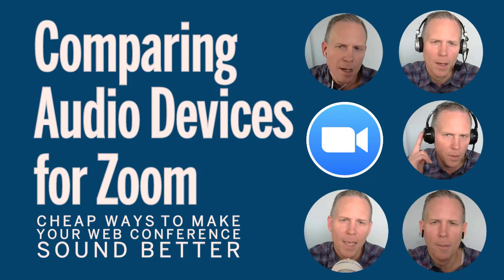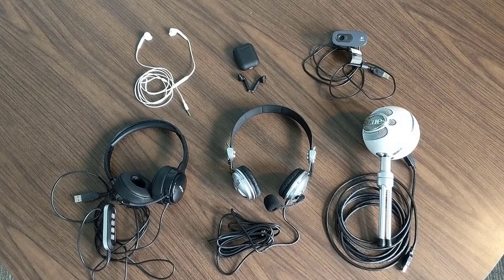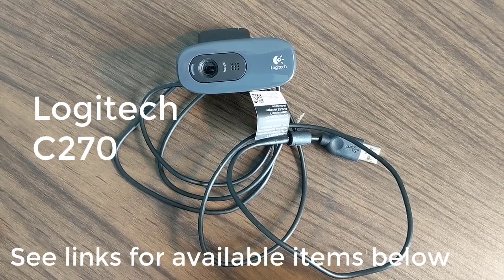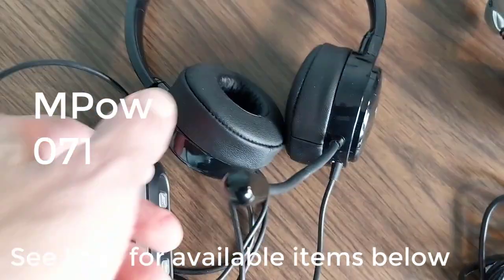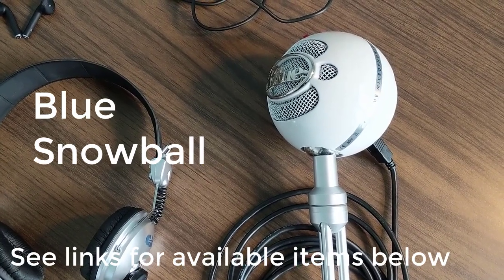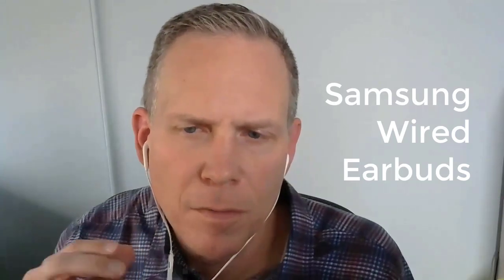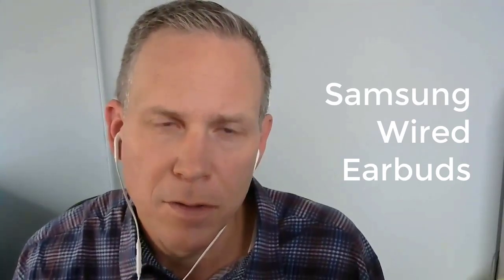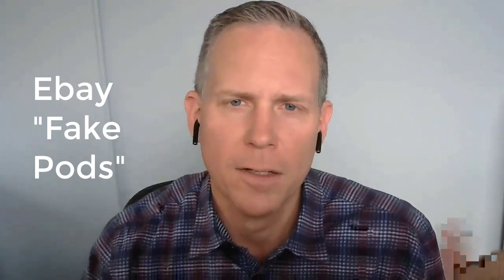Comparing Audio Devices Mics for Zoom (Video Conferencing for Education)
I recorded the video in Zoom, so it's a little choppy. Just a video comparing Audio Devices Mics for Zoom (Video Conferencing for Education) in 2020 - See the updated 2023 Version . Clickable links to the available devices below

Mpow 071 USB Headset for Video Conferencing

CAD Audio USB U2 Mic Headset

Blue Snowball USB Mic